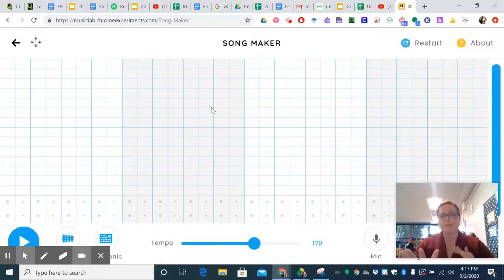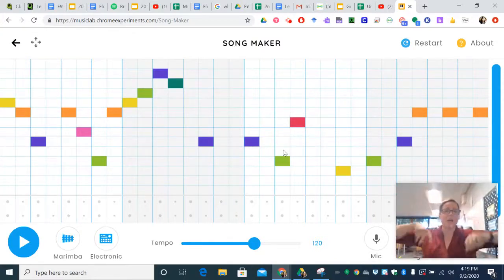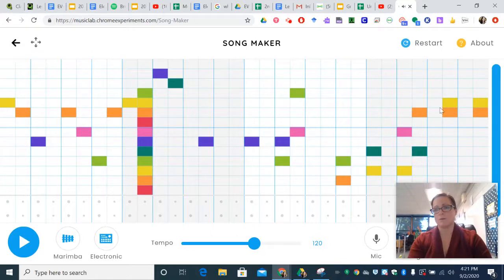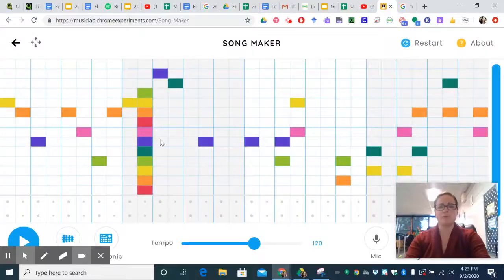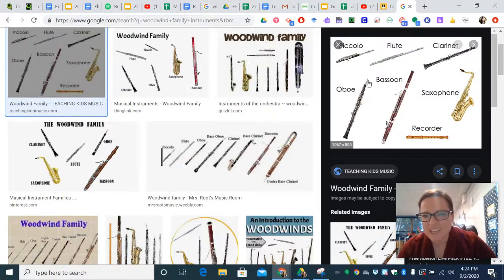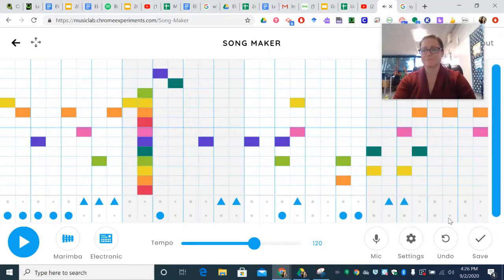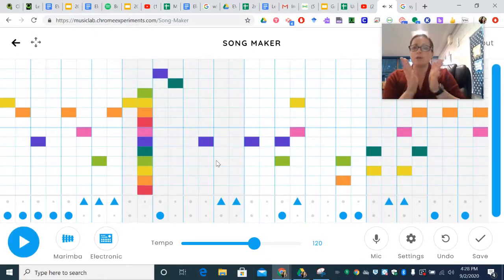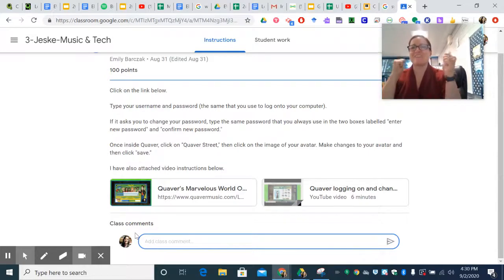SongMaker Gr 3 5 making a song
This is AWESOME!!! You get to play on a cool website AND learn about music at the SAME TIME!!!